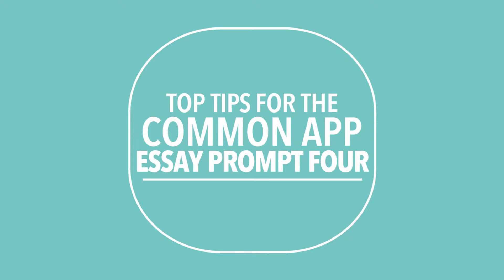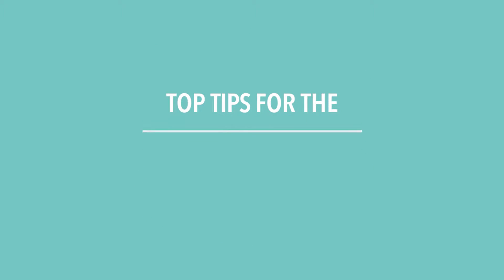Common App Essay Prompt Four (Teaser)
|| Learn more about our e-course on how to get into college, how to pick your major, and how to write the perfect college essay!
|| For all your tutoring needs!